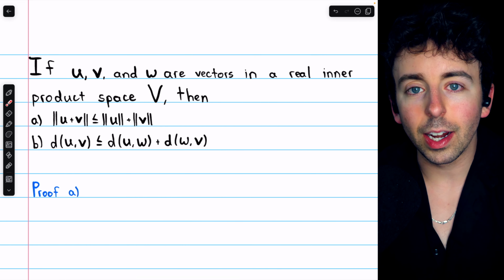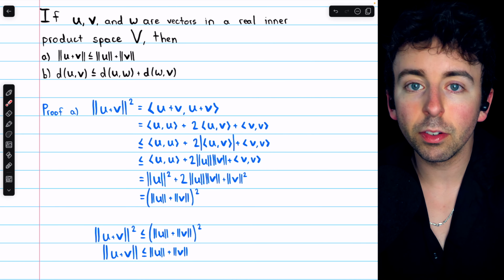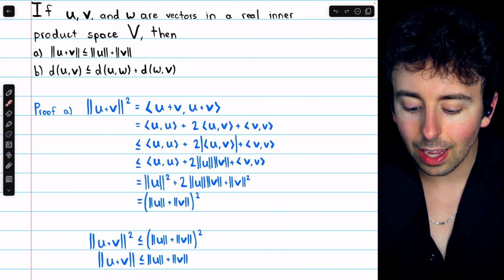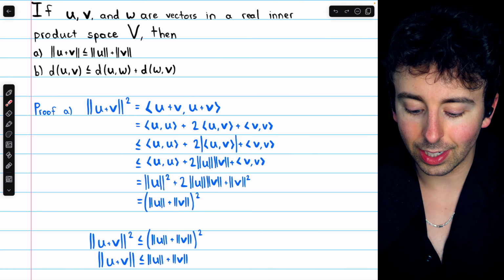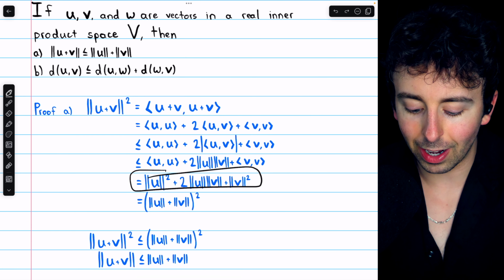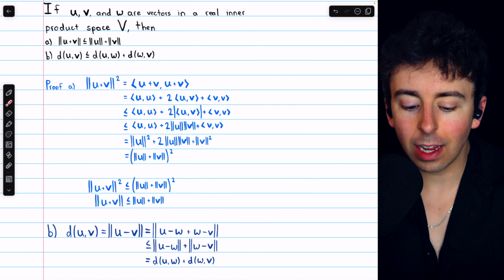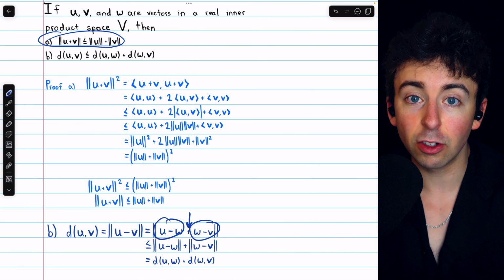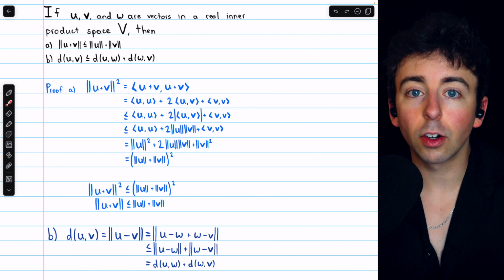Triangle Inequalities in Inner Product Spaces | Linear Algebra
We prove the triangle inequalities in inner product spaces. This includes the triangle inequality for vectors and the triangle inequality for distances. We will need to know basic properties of inner products and the Cauchy-Schwartz inequality for this proof.

0:00 Intro
0:41 Triangle Inequality for Vectors
3:17 Triangle Inequality for Distances
4:37 Conclusion